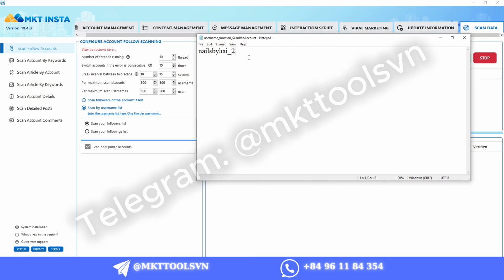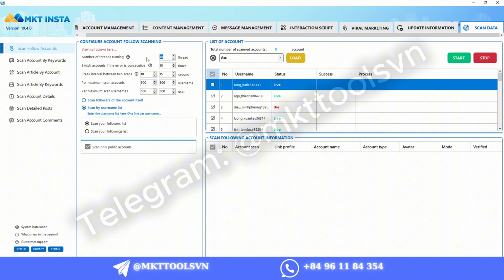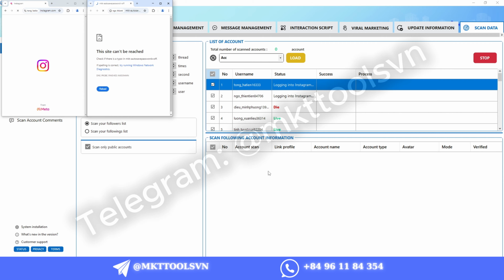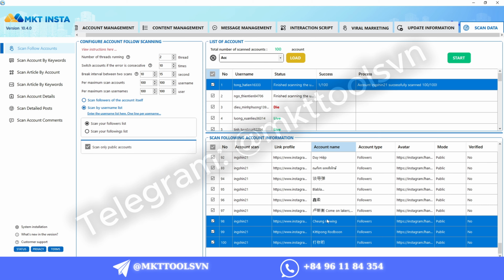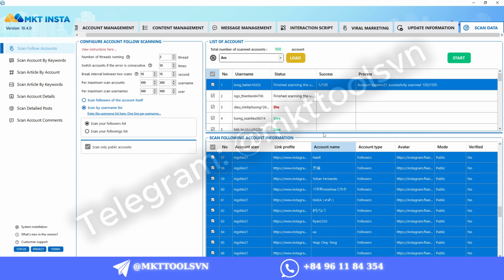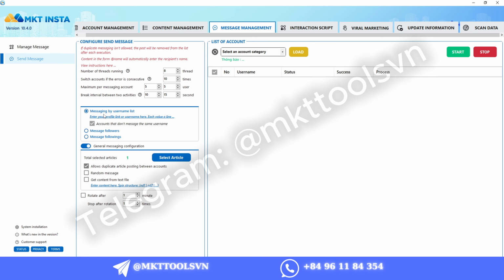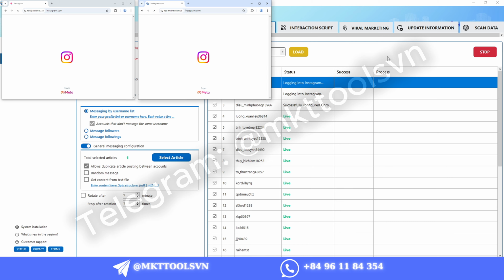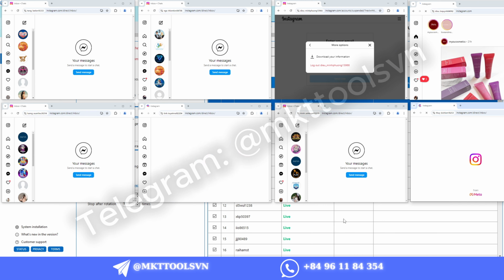How to Send Automated DM on Instagram | Best Tool for Bulk Messaging 2025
How to Send Automated DM on Instagram using MKT Insta – the ultimate automation tool for Instagram marketers in 2025.
In this video, we’ll introduce MKT Insta – a powerful software designed to help you send mass direct messages (DMs) on Instagram with ease and precision.

Whether you're a digital marketer, business owner, or influencer, MKT Insta allows you to:
Automate Instagram DMs to hundreds or thousands of users
Personalize your messages with dynamic content
Target based on username, hashtag, followers, or recent activity
Schedule and track your campaigns with ease

💡 With Instagram tightening its spam policies, automation needs to be smart and safe. MKT Insta ensures high deliverability and account protection through built-in limits and smart delays.

🔔 Why use automated DMs?
Automated Instagram DMs are perfect for:
Promoting new products or services
Driving traffic to your website
Generating leads and engagement
Building relationships with followers

👉 Try MKT Insta today and revolutionize your Instagram marketing strategy.